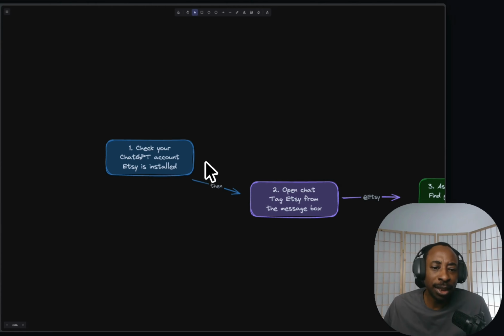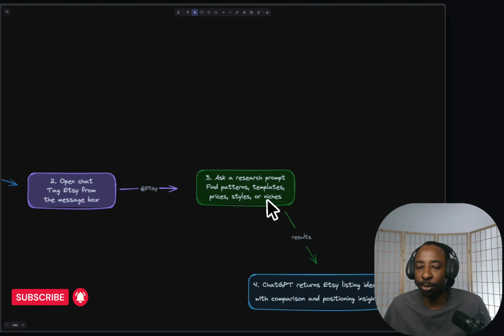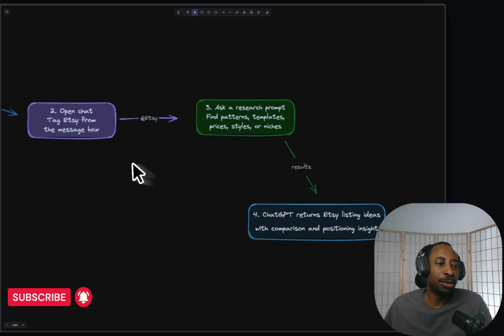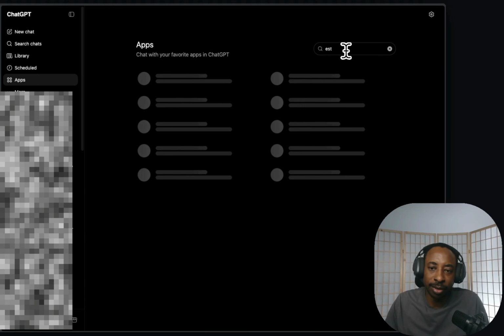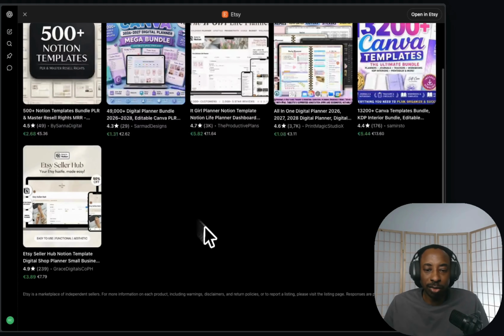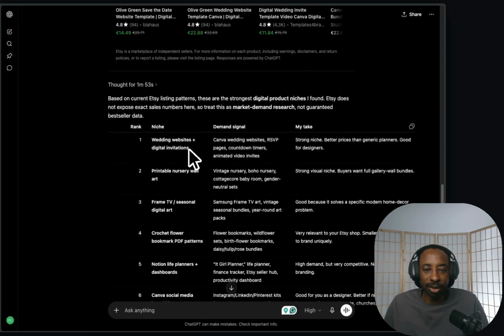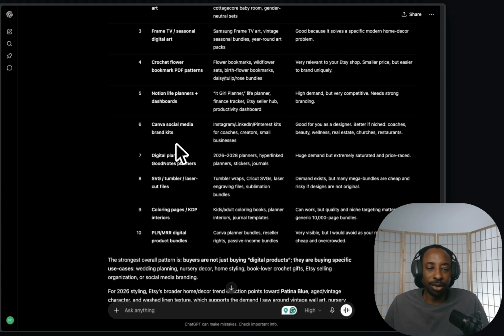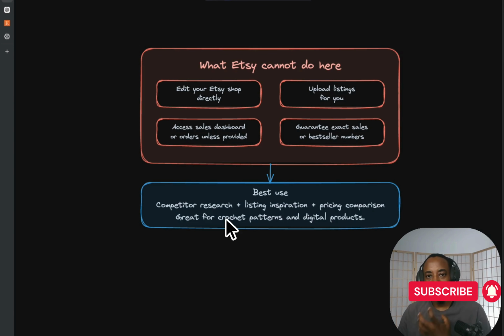How to Connect ChatGPT to Etsy Store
Learn how to connect ChatGPT to Etsy and use it to understand your shop, analyze listings, and research competitors more efficiently.

In this screen-recorded tutorial, I walk through the full beginner workflow for connecting ChatGPT to Etsy for the first time. I show the setup process, ask ChatGPT to explain what it can do with Etsy, and then use it to perform practical shop analysis and competitor research.

This video is useful if you sell on Etsy, run a digital product shop, or want to understand how AI can support your Etsy workflow.

In this video, you’ll learn how to:

Connect ChatGPT to Etsy for the first time
Ask ChatGPT what it can do with your Etsy shop
Use ChatGPT for Etsy shop analysis
Use ChatGPT for competitor analysis
Review listings, products, and shop positioning
Understand what ChatGPT can help with on Etsy
Understand what ChatGPT cannot do with Etsy
Use AI to improve your Etsy research workflow

It is a practical walkthrough showing how Etsy sellers can start using ChatGPT as an AI assistant for research, strategy, and shop improvement.

I am also available to work on design projects.